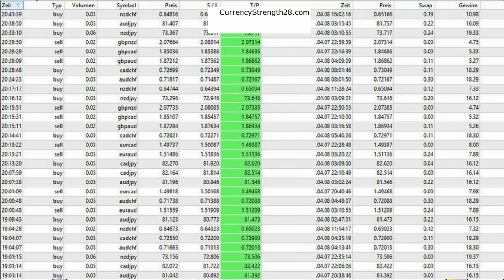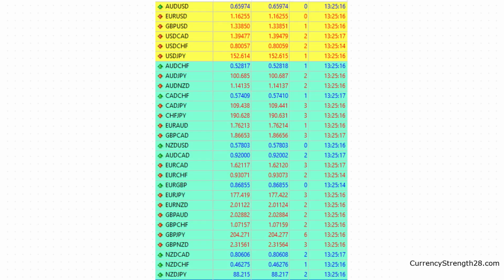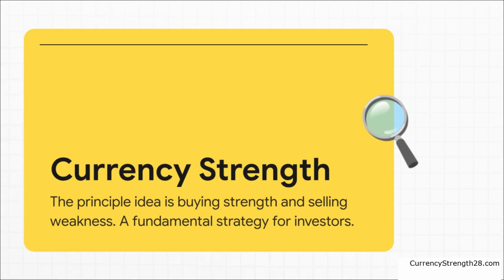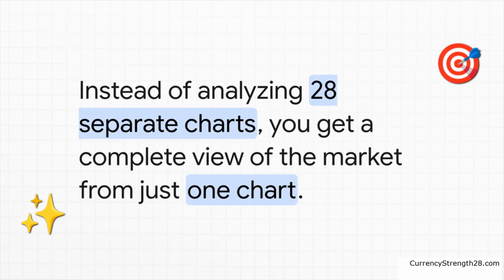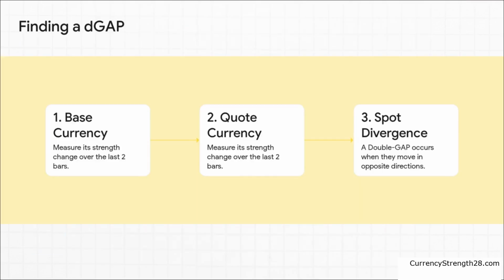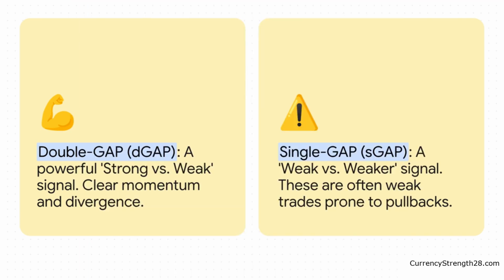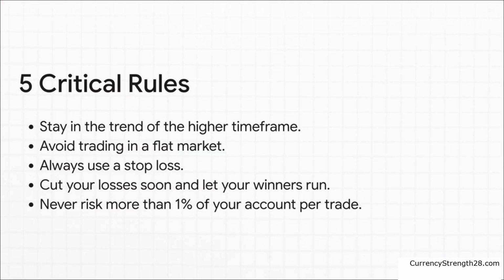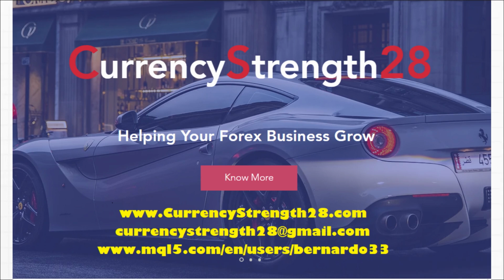The Double-GAP Strategy Explained – Identify Strong Market Moves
Discover how to identify strong market moves using the Double-GAP Strategy with the Advanced Currency Strength28 Indicator (ACS28).

This unique strategy focuses on dual momentum — when one currency gains strength while another loses it.
Such opposite strength movements signal high-probability entries before major market trends begin.

💡 In this video you will learn:

What the Double-GAP Strategy means

How to recognize patterns

Why this method works on any symbol or timeframe

📊 Featured tool:
Advanced Currency Strength28 (ACS28)